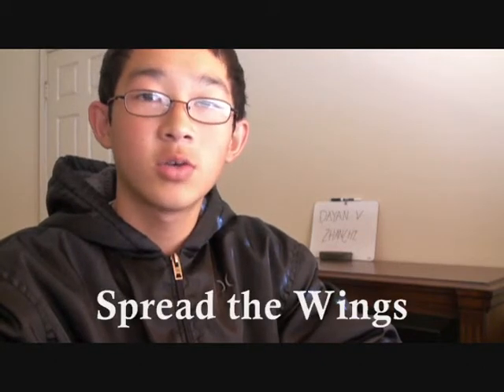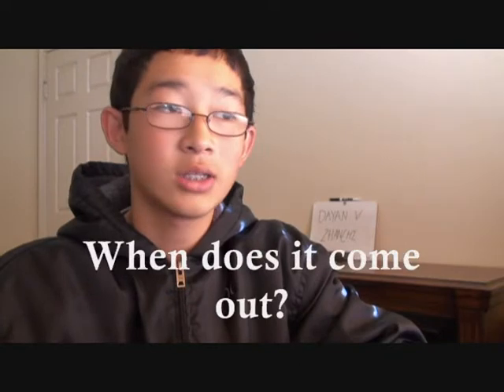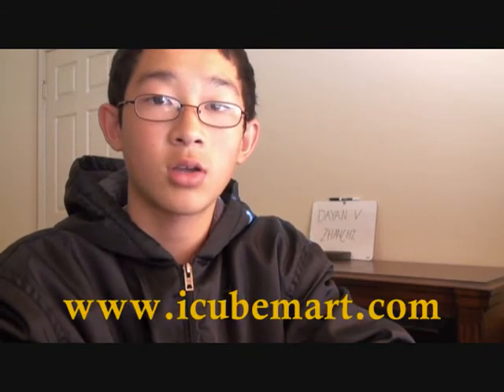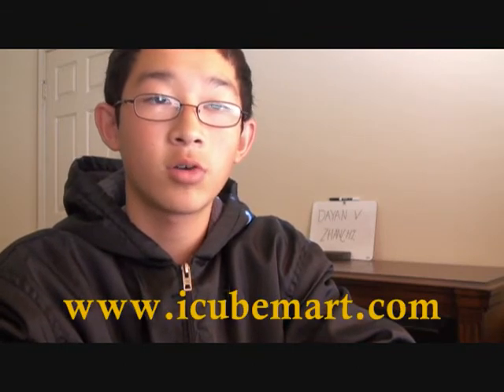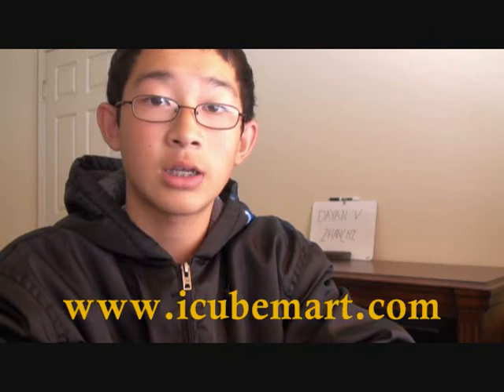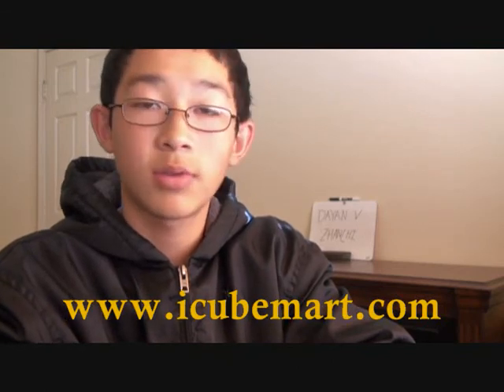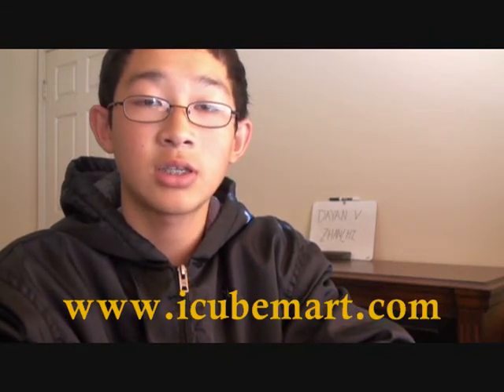DaYan ZhanChi Release Date